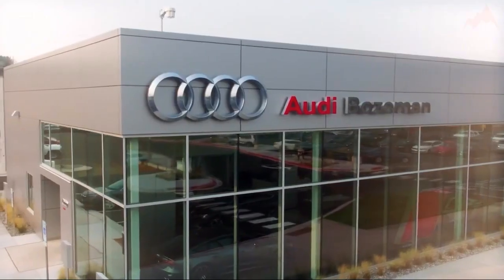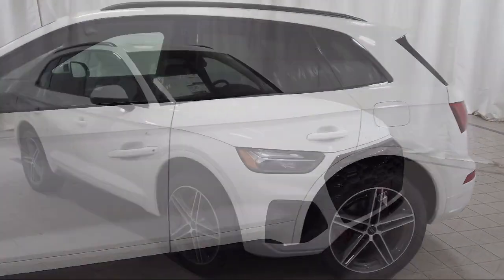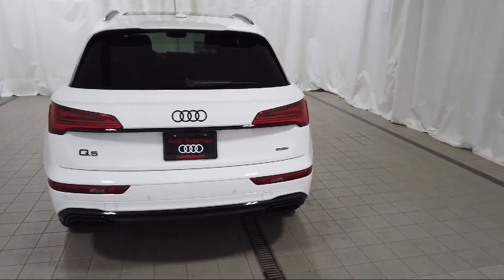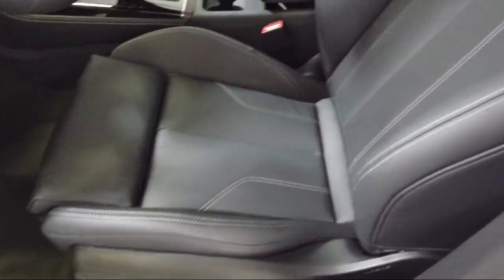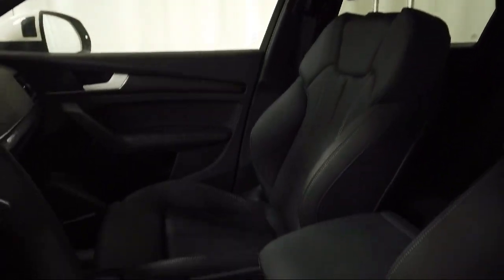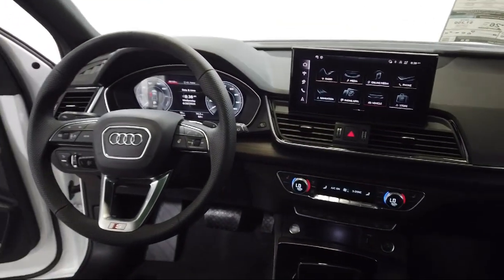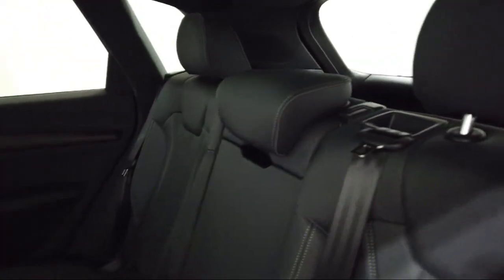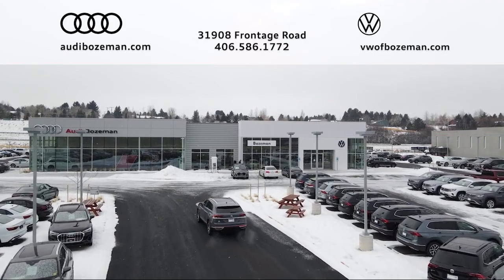2024 Audi Q5 e 55 Premium Plus Sport Utility Bozeman Belgrade Big Sky Livingston Kalispell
2024 Audi Q5 e 55 Premium Plus Sport Utility Stock Number: A24163 Vin:WA1E2AFY5R2110802.